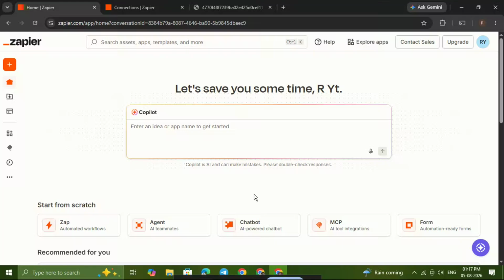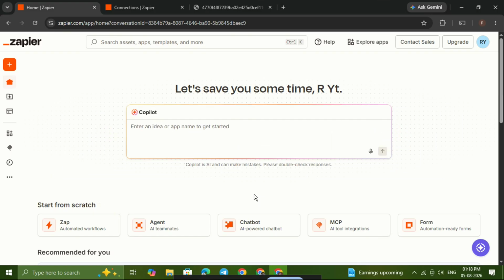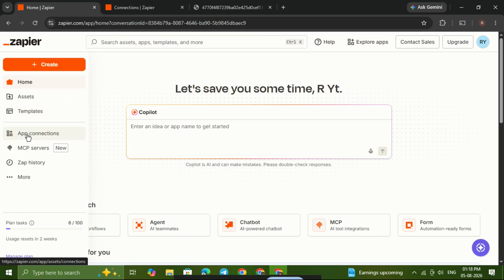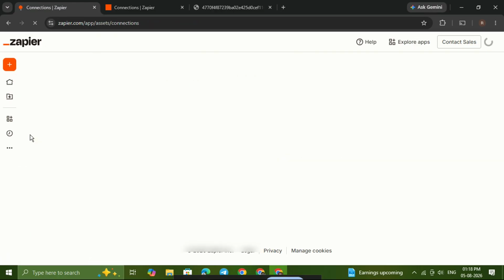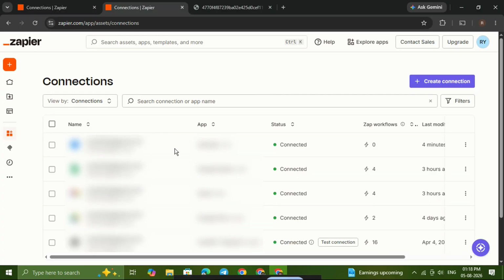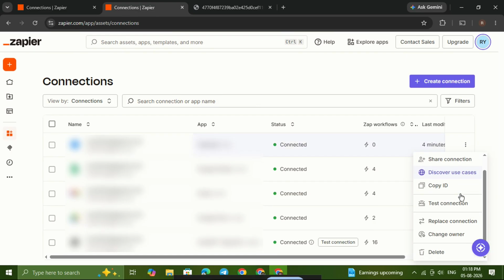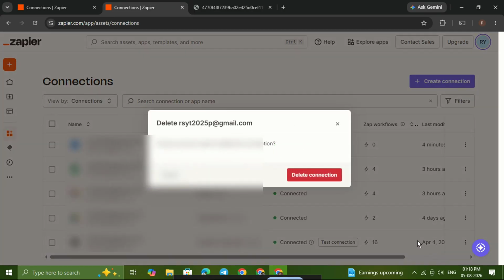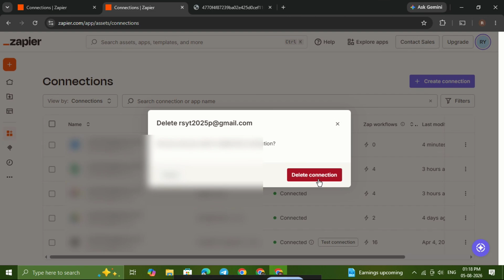How To Disconnect Zapier From Facebook (Easy Guide)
Learn how to disconnect Zapier from Facebook in just a few simple steps. This tutorial shows you how to remove the Facebook app connection from Zapier safely and manage your connected apps.

🕚Timestamps:
0:00 Intro
0:14 Go To Zapier
0:26 Click On App Connections
0:38 Click The Three Dot Menu Next To Facebook
0:50 Click Delete
1:00 Click Delete Connection
1:12 Final Check And Outro

✍️What You'll Learn In This Video:
• How To Open Zapier App Connections
• How To Find The Facebook Connection In Zapier
• How To Remove Facebook From Zapier Safely
• How To Delete A Zapier App Connection
• How To Confirm The Connection Removal
• How To Manage Connected Apps In Zapier

💡Pro Tips For Disconnecting Zapier From Facebook:
• Double-check you’re signed into the correct Zapier account before removing any connection.
• Review active Zaps that use Facebook so you know which automations may stop working.
• If you plan to reconnect later, keep your Facebook login details ready for a smooth setup.
• After disconnecting, refresh your Zapier connections page to confirm Facebook is gone.